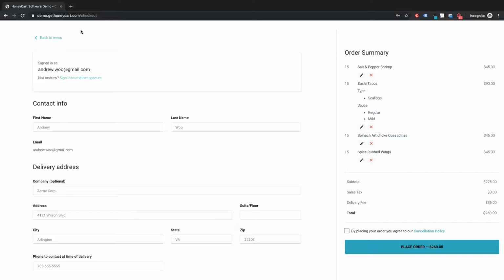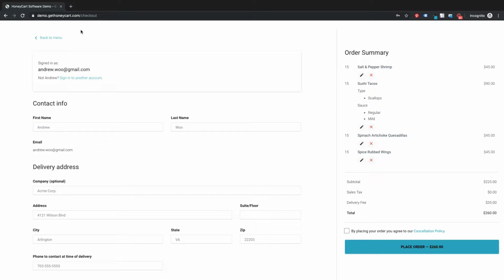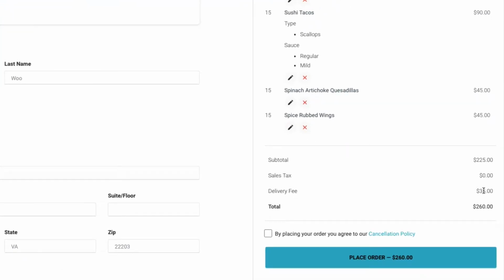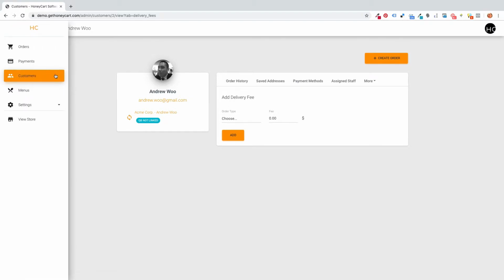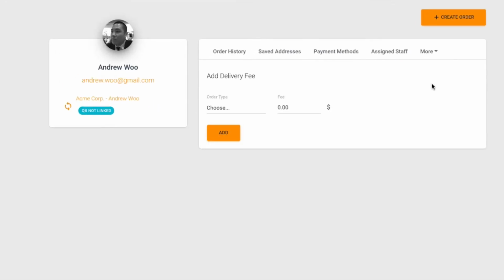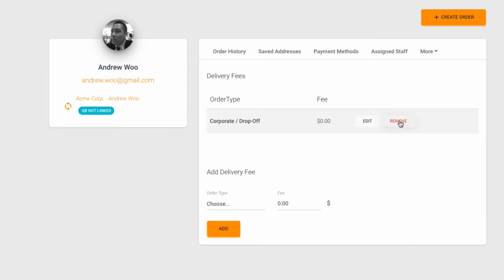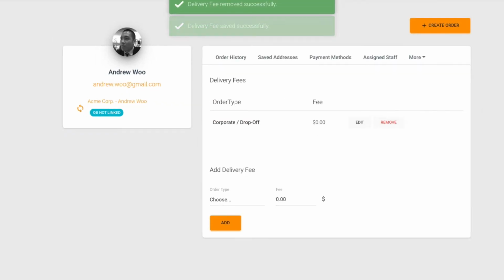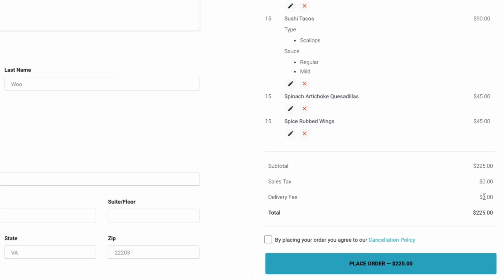Add a Special Delivery Fee for a Customer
Caterers sometimes waive the delivery fee for larger/frequent customers as a form of a discount.

HoneyCart now lets you  add a special delivery fee (i.e $0) to any customer in the system so that the special delivery fee is applied during checkout.